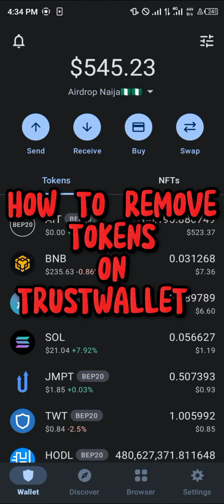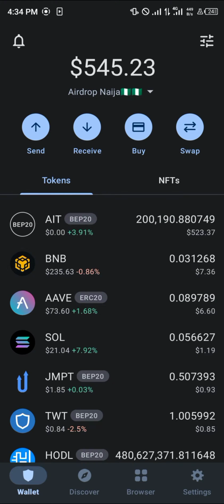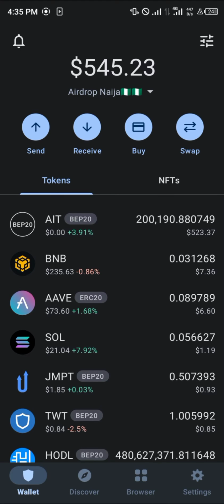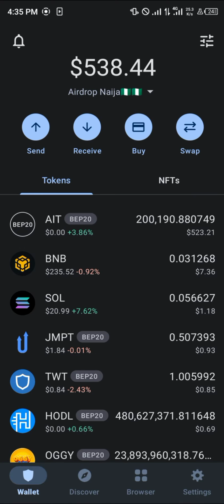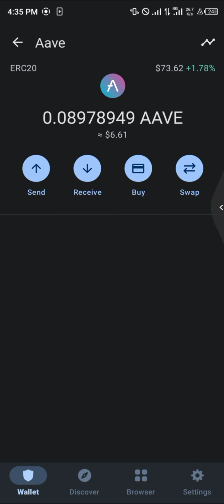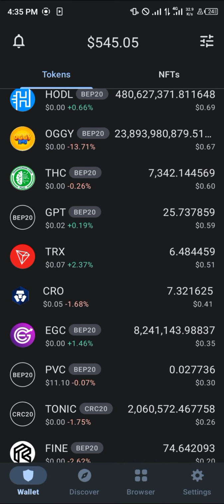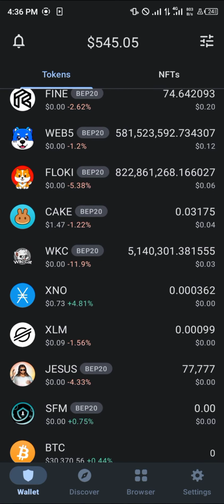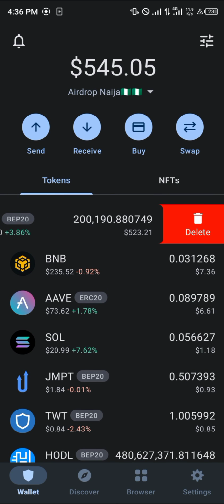How to Remove Token from Trust Wallet (Step by Step)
In this quick video, I will show you How to Remove Token from Trust Wallet step by step.

In this informative tutorial video, we will guide you through the process of removing a token from Trust Wallet. Whether you want to remove a custom token or a scam token, we have got you covered!

Trust Wallet is a popular cryptocurrency wallet that allows users to securely store and manage their digital assets. Adding custom tokens to Trust Wallet can provide you with access to a wide range of cryptocurrencies. However, there may come a time when you want to remove a token from your wallet, either due to a change in investment strategy or to get rid of a scam token.

To begin, make sure you have the latest version of Trust Wallet installed on your device. Once you have done that, follow these steps to efficiently remove a token from Trust Wallet:

1. Launch the Trust Wallet app on your device and ensure you are in the home screen.
2. Locate the token you wish to remove from your wallet. You can do this by scrolling through your list of tokens or by using the search function.
3. Once you find the token, tap on it to access the token details page.
4. Look for the settings icon, usually represented by three dots or lines, within the token details page. Tap on this icon to proceed.
5. A drop-down menu will appear with various options. Select the "Remove" or "Delete" option to initiate the process of removing the token.
6. You will likely receive a confirmation prompt asking if you are sure you want to remove the token. Confirm your decision by tapping on the appropriate button.
7. Congratulations! You have successfully removed the token from your Trust Wallet. The token should no longer appear in your wallet or be associated with your account.

It is crucial to note that removing a token from Trust Wallet does not affect your actual ownership or balance of that token on the blockchain. Your tokens are stored on the blockchain, and removing them from your wallet only removes the display of the token within Trust Wallet.

If you are looking to withdraw money from Trust Wallet to your bank account, the process is slightly different. Unfortunately, Trust Wallet does not directly support fiat withdrawals. You will need to transfer your funds to a centralized exchange that supports fiat withdrawals, such as Coinbase or Binance. From there, you can sell your tokens for fiat currency and initiate a withdrawal to your bank account.

As always, it is crucial to exercise caution when dealing with cryptocurrencies and ensure that you are using a reliable and trustworthy wallet like Trust Wallet to manage your digital assets. Be wary of scam tokens and always do thorough research before investing in any cryptocurrency.

We hope this tutorial has been helpful in guiding you through the process of removing tokens from Trust Wallet.